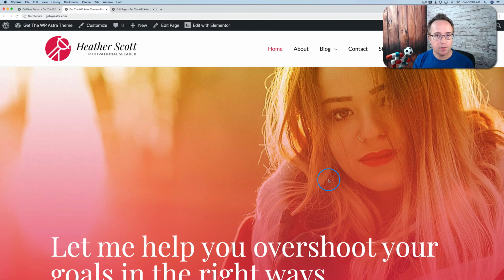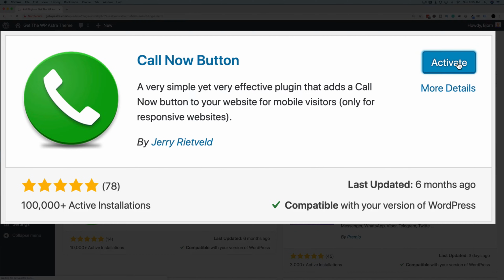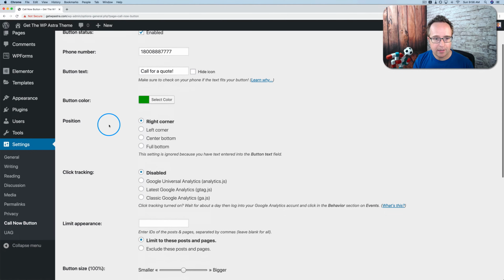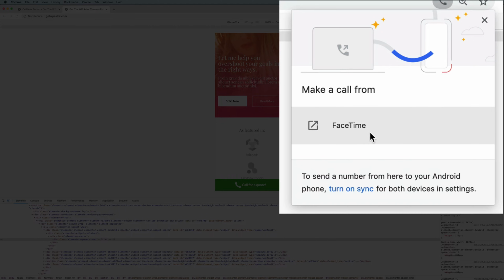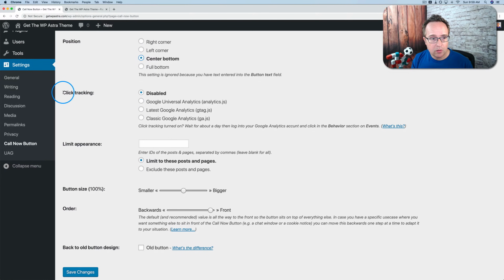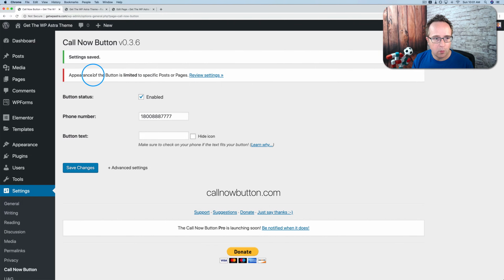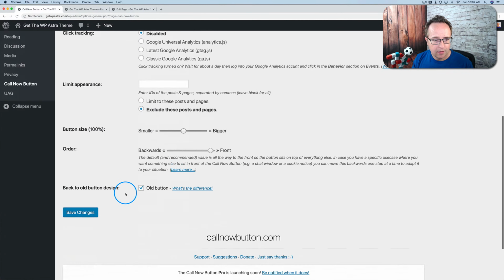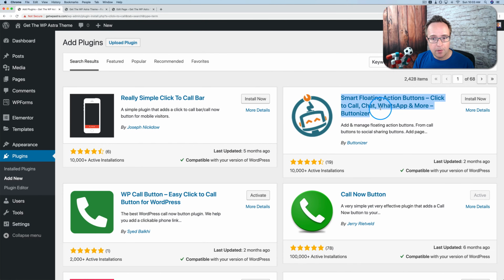How To Add A Click To Call Button In Wordpress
It's not hard to add a Click To Call button in WordPress; in fact, it just takes a free plugin or a simple HTML tag. This video shows you the plugin route because the plugin helps you easily customize your click to call button.

In case you're unfamiliar with click-to-call, it's a button that appears mostly on mobile devices that when tapped calls a specific phone number.

The number is specified by the website owner and it's usual a number for their sales department or general inquiries.

Add this to your site(s) or client site(s) that have traffic already will lead to instantaneous increase in phone calls from the website.